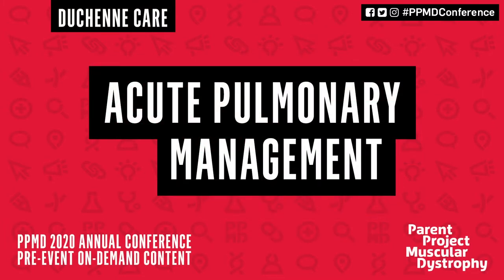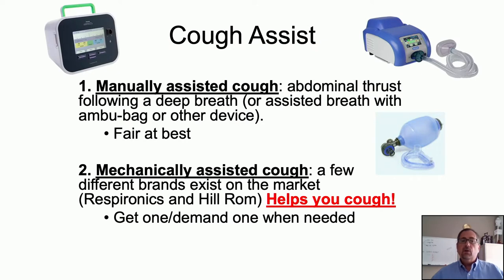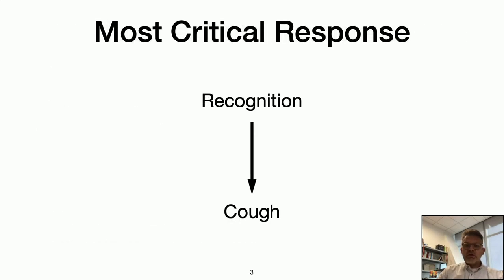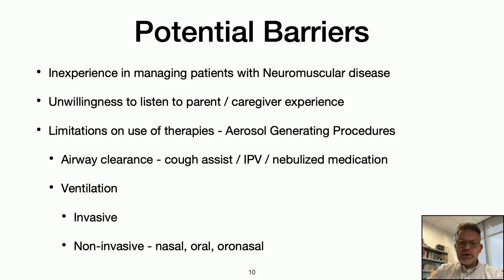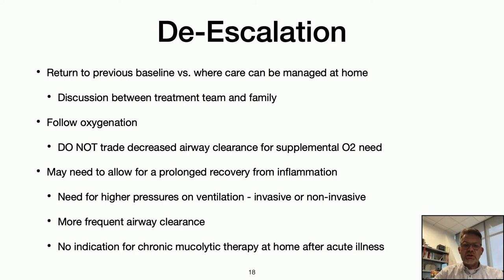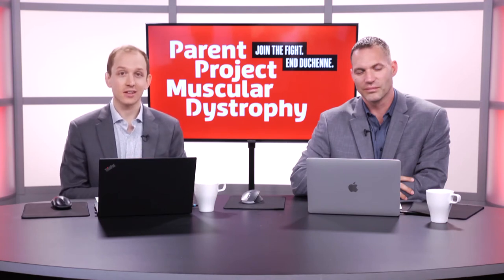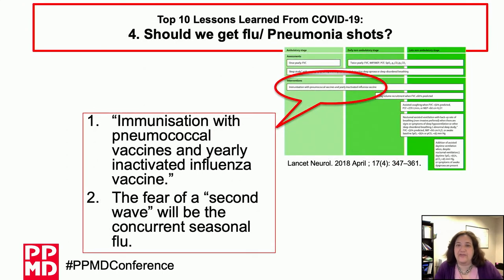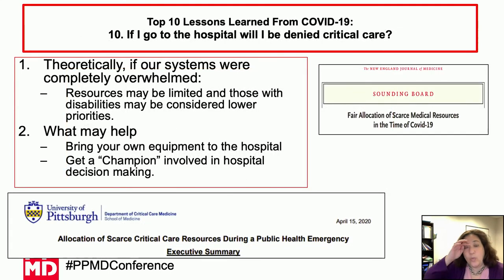Acute Pulmonary Management - Day 3 - PPMD Annual 2020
Respiratory health is critically important in Duchenne. In this panel, expert pulmonologists will discuss early interventions, how to protect the lungs and maintain pulmonary function, creating a plan for potential emergencies, and what we have learned from the COVID-19 pandemic.

Panel Topics & Presenters:
Prevention - Richard Shell, MD (Nationwide)
Lessons Learned from COVID-19 - Lisa Wolfe, MD (Northwestern)
Emergency Care Planning - Hank Mayer, MD (CHOP)
Followed by Q &A